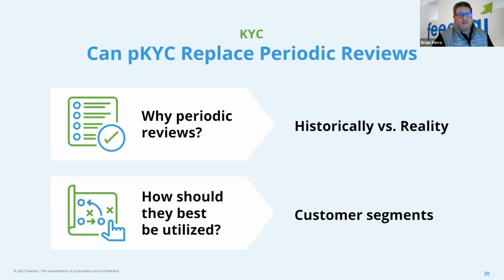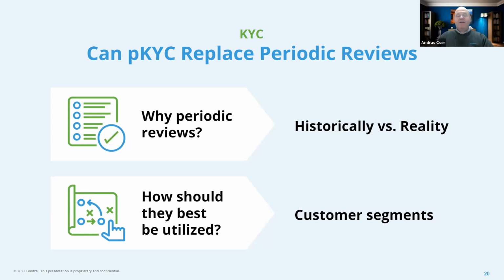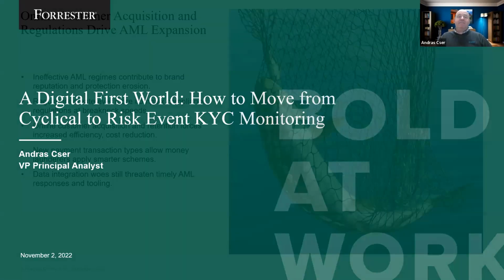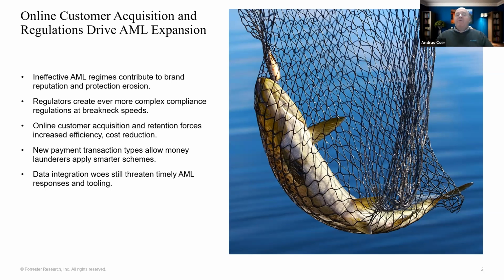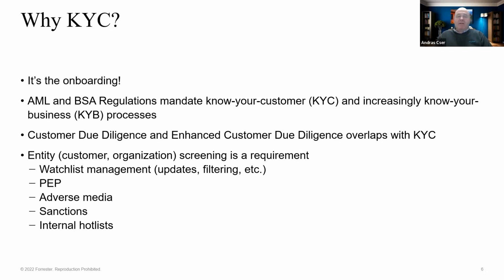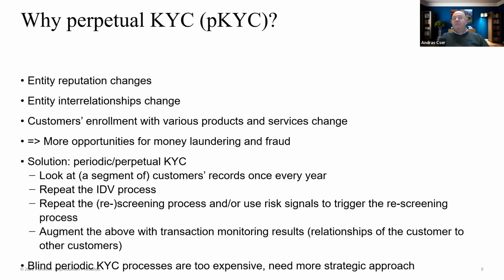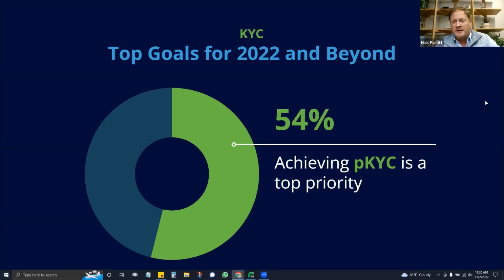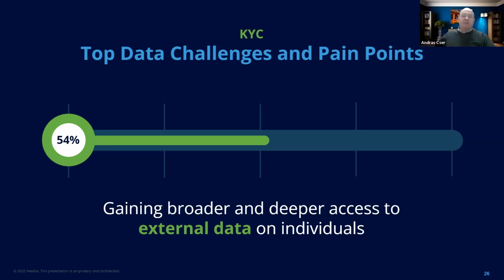Digital First World: How to Move from Cyclical to Risk Event KYC Monitoring - Forrester pKYC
CHAPTERS:
0:00 Intros
3:41 Potential Benefits of pKYC Over Legacy Systems
13:53 Can pKYC Replace Periodic Reviews
21:38 How pKYC Impacts CDD
31:42 Online Customer Acquisition and Regulations Drive AML Expansion
34:37 AML and KYC Requirements are Getting Tougher
35:42 What are the drivers to implement KYC now?
39:13 Why KYC?
41:01 What is eKYC?
43:54 What is perpetual KYC (pKYC)?
46:33 Recommendations
48:55 Model Governance and Collaboration with Regulators
52:01 Survey Results
1:03:55 Q&A